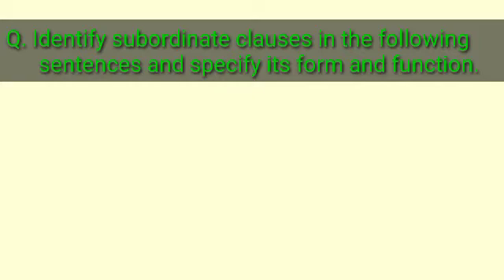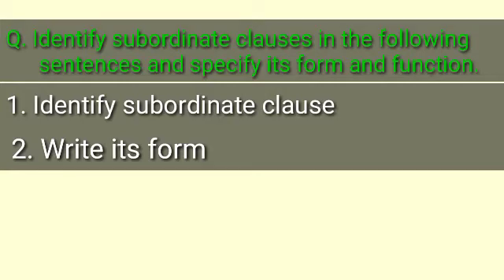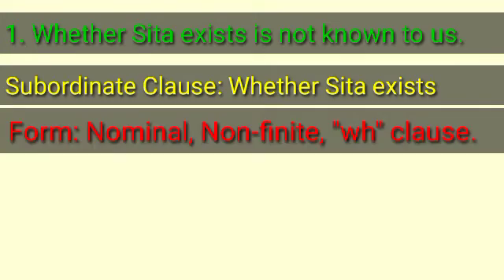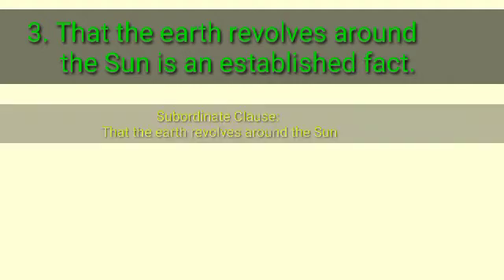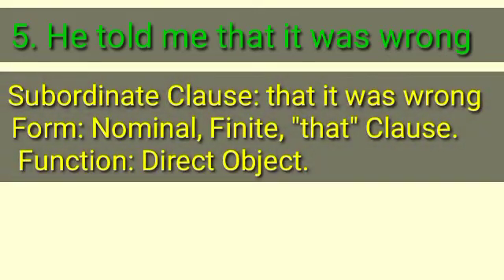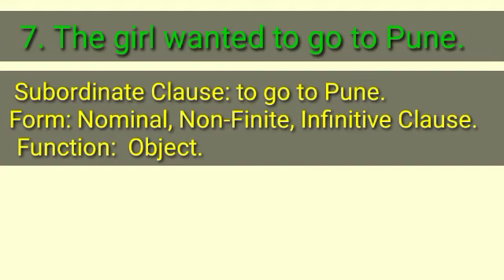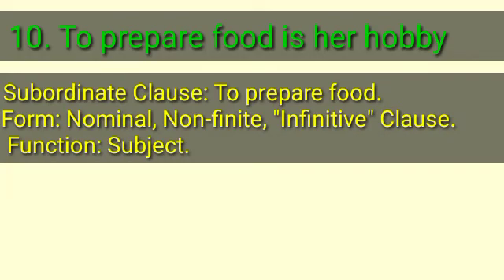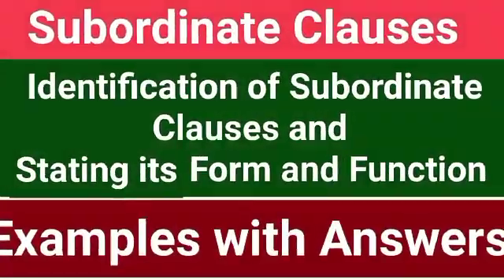Identify subordinate clauses and state their form and function